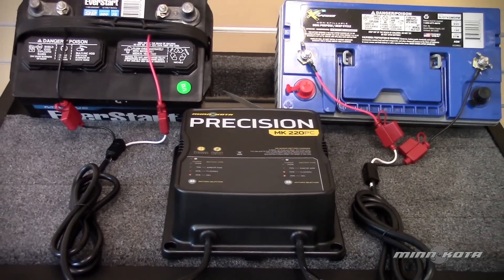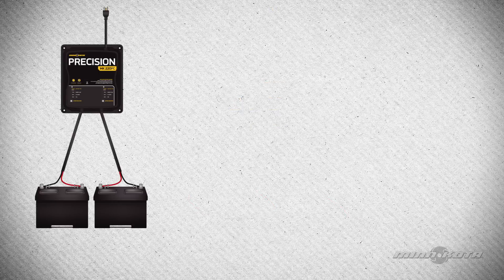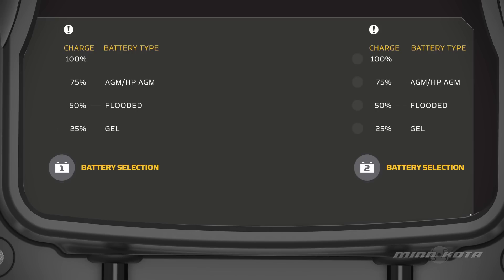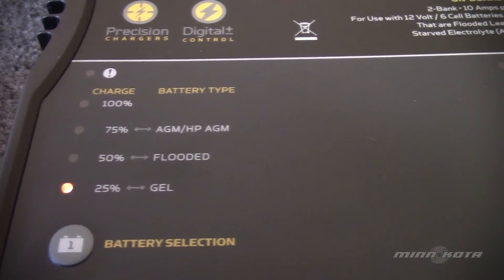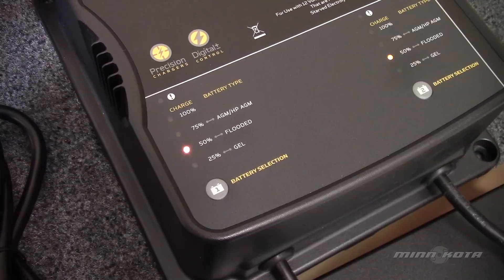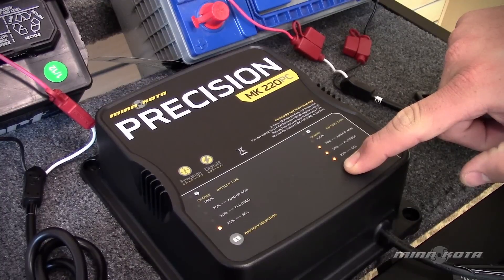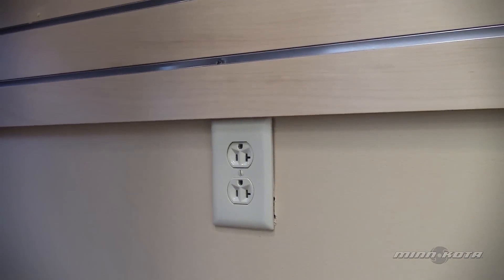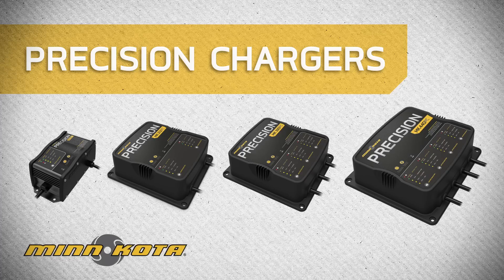Precision Chargers: Charging Different Battery Types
Minn Kota Precision On-Board Marine Battery Chargers have the ability to charge different types of batteries at the same time. Learn how to set each bank to charge the battery type it is connected to, in order to optimize and prevent damage to your batteries.